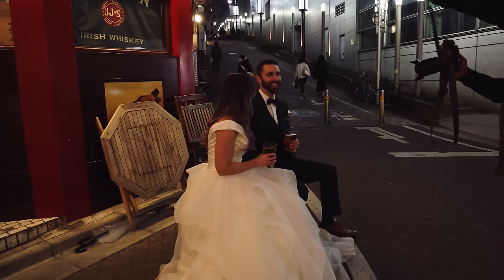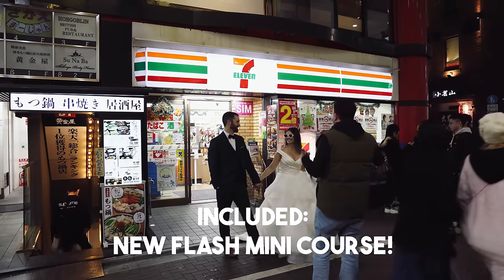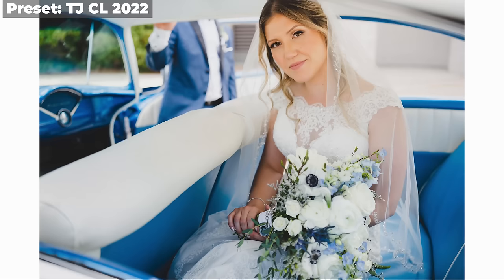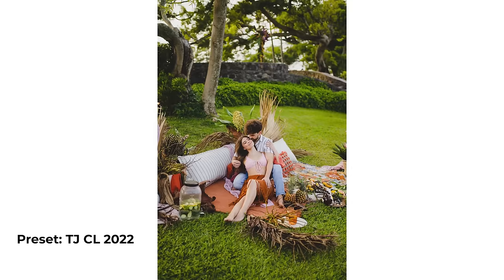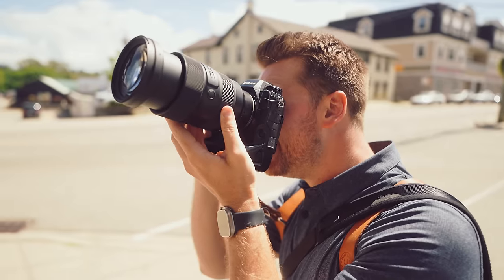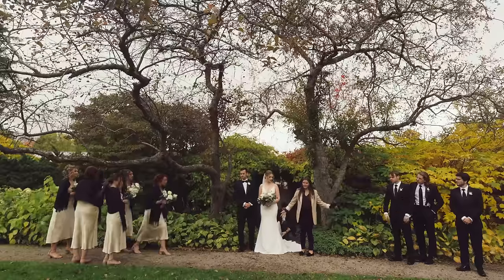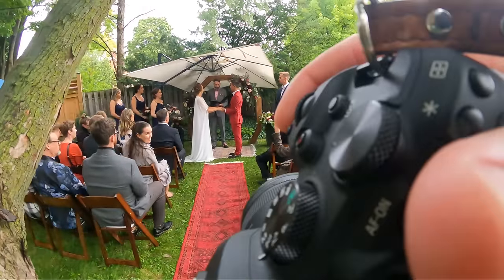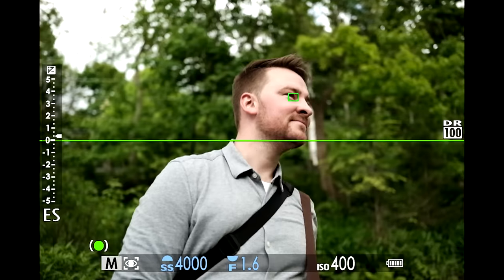The Best Camera for Wedding Photography in 2024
My picks for the best cameras for wedding photography in 2024.

0:00 Best Camera For Wedding Photography
1:38 Sony A7IV
3:00 Nikon ZF
4:25 Canon R6
6:09 Fuji X-T5